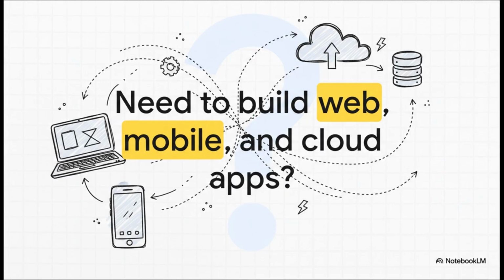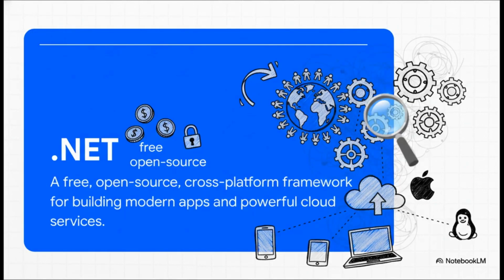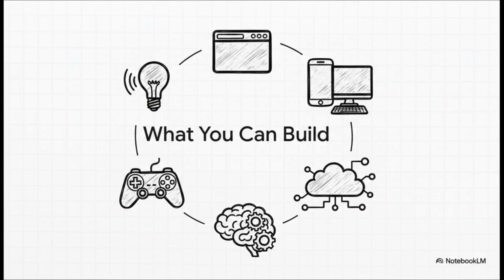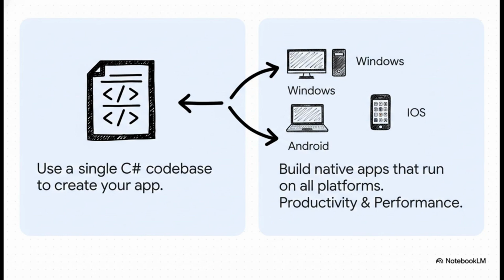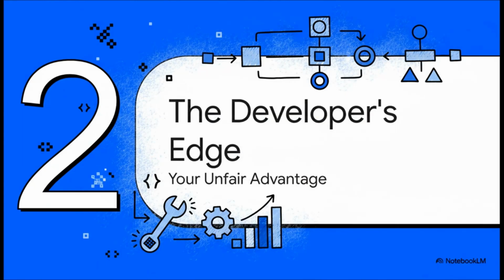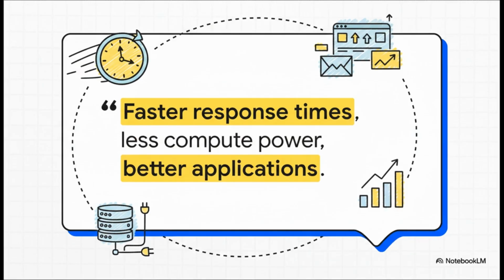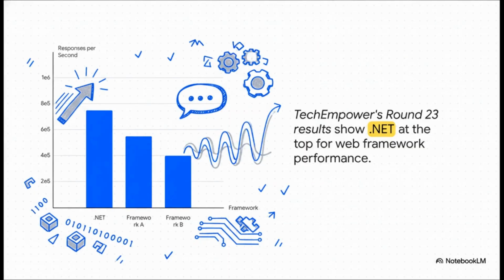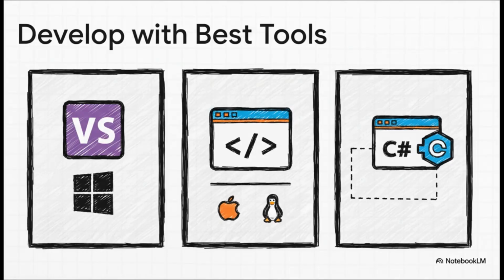🚀 .𝗡𝗘𝗧: 𝗔 𝗣𝗼𝘄𝗲𝗿𝗳𝘂𝗹 𝗘𝗰𝗼𝘀𝘆𝘀𝘁𝗲𝗺 𝗳𝗼𝗿 𝗠𝗼𝗱𝗲𝗿𝗻 𝗦𝗼𝗳𝘁𝘄𝗮𝗿𝗲 𝗗𝗲𝘃𝗲𝗹𝗼𝗽𝗺𝗲𝗻𝘁.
NET is a free, open-source, and cross-platform developer platform built for creating modern apps and cloud-native services. More than just a language, it supports 𝗖#, 𝗙#, 𝗮𝗻𝗱 𝗩𝗶𝘀𝘂𝗮𝗹 𝗕𝗮𝘀𝗶𝗰, enabling multiple programming paradigms within one unified ecosystem.Why developers and enterprises choose .NET:✔️ Cross-platform development on Windows, Linux, and macOS✔️ High performance with lower compute costs✔️ Massive ecosystem with 390K+ NuGet packages✔️ Trusted by global enterprises across industriesFrom 𝘄𝗲𝗯 𝗮𝗽𝗽𝘀 (𝗔𝗦𝗣.𝗡𝗘𝗧, 𝗕𝗹𝗮𝘇𝗼𝗿) and 𝗺𝗼𝗯𝗶𝗹𝗲/𝗱𝗲𝘀𝗸𝘁𝗼𝗽 𝗮𝗽𝗽𝘀 (.𝗡𝗘𝗧 𝗠𝗔𝗨𝗜) to 𝗔𝗜, 𝗰𝗹𝗼𝘂𝗱-𝗻𝗮𝘁𝗶𝘃𝗲 𝘀𝘆𝘀𝘁𝗲𝗺𝘀, 𝗴𝗮𝗺𝗶𝗻𝗴, 𝗮𝗻𝗱 𝗜𝗼𝗧, .NET enables you to build almost anything—faster and smarter.Whether you’re just starting out or scaling mission-critical solutions, .NET offers world-class tooling, learning resources, and a thriving open-source community.